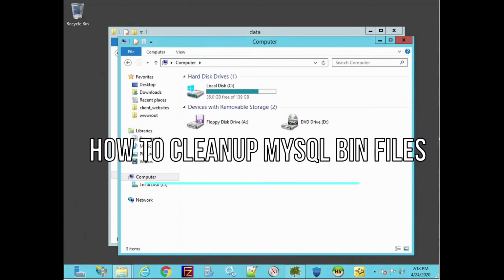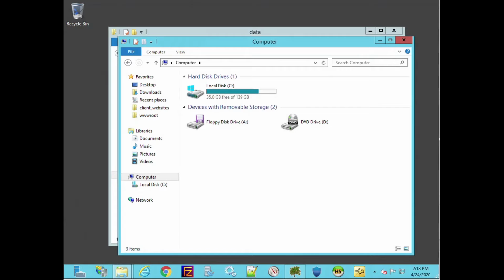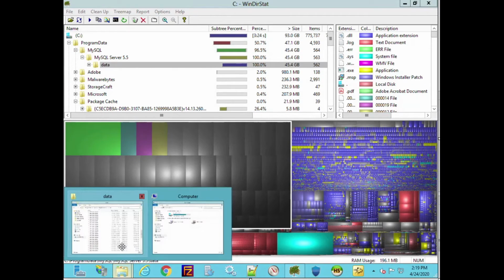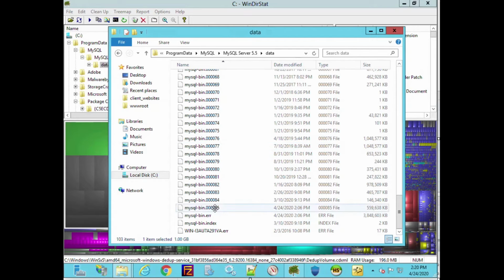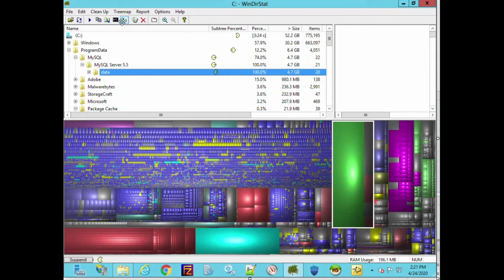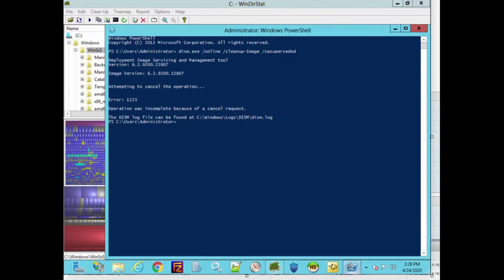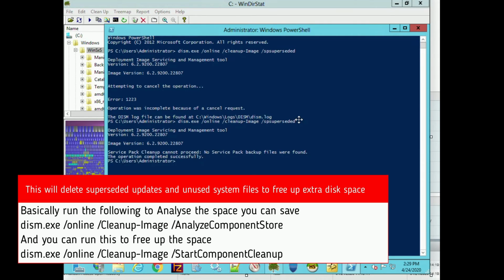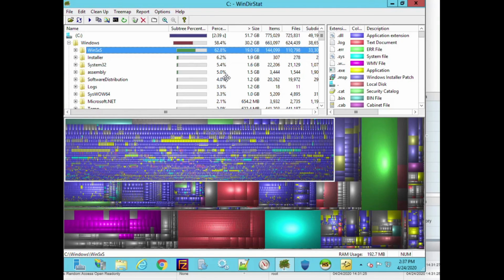How to find whats taking up your storage and how to cleanup MySQL bin files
How to find whats taking up your storage and how to cleanup MySQL bin files using windirstat to find them and what else you can cleanup during this as well.